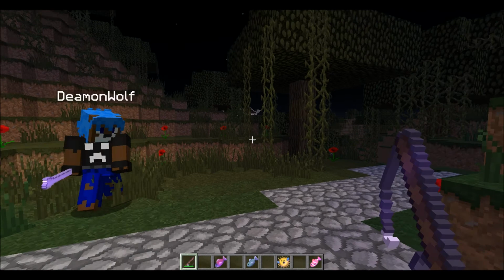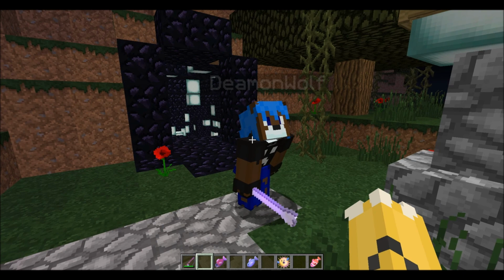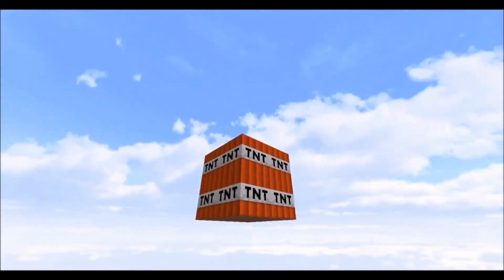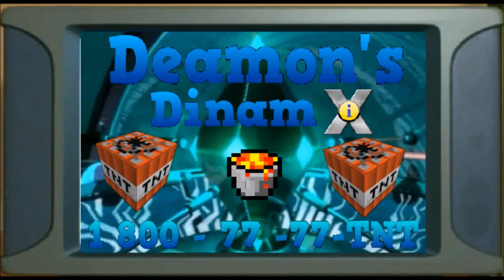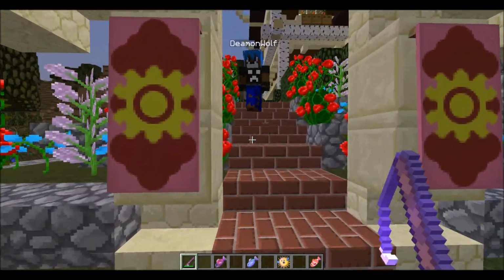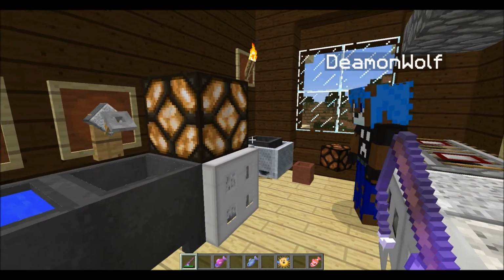Building a Pokemon Region #9 - Speedy Boom-Boom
Yay! Another video update on more of Morrnil! ... I don't think we've ever seen a Commercial for TNT before ... what is that pup up to now?!

Also, if you noticed that the link below to GSC Credits doesn't take you to HappyDragonite's Youtube, that's because it's another of his channels. I decided to use it for my Speed Build because I feel like I am from Johto as that is the region I first joined the Pokemon Fandom with :D

A special Thank-You to Bushi for the gatekeeper's house she built for us :)

To help out with naming the cave, head here to get a full feel of exploring it;

Music is credited to Happy Dragonite as they are his re-orchestrations of;